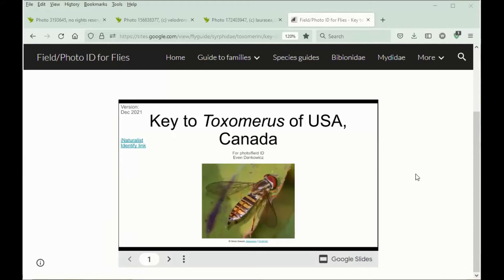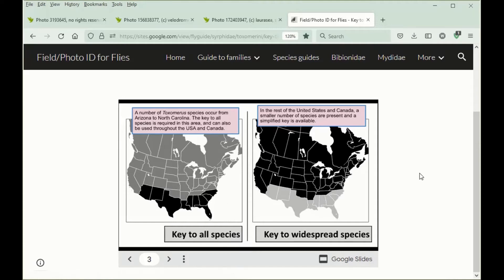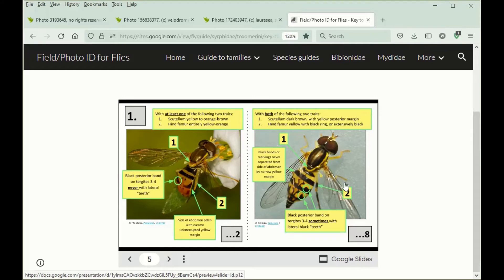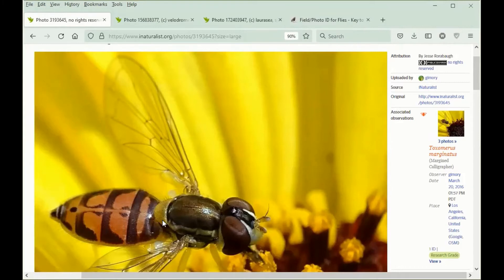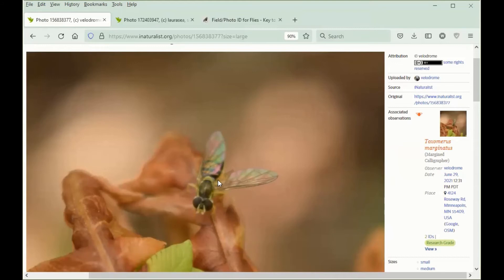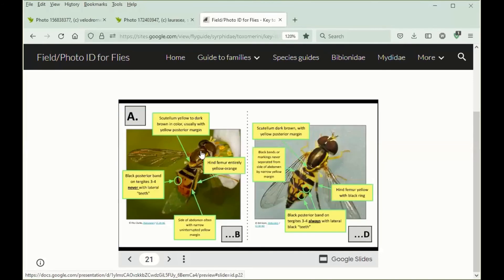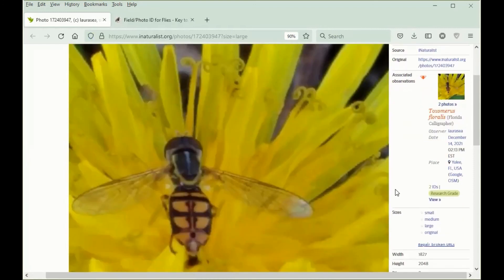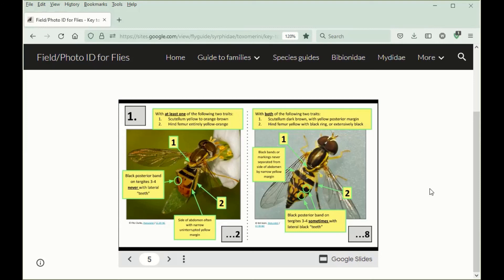Diagnosis for Toxomerus marginatus in the US/Canada and partial review of the key to the genus